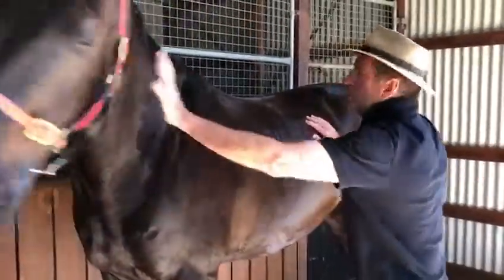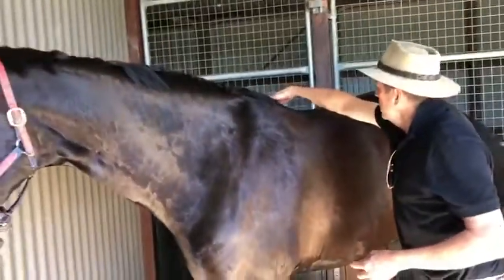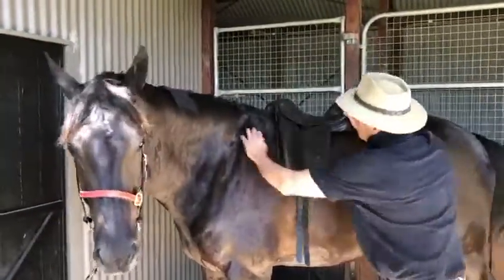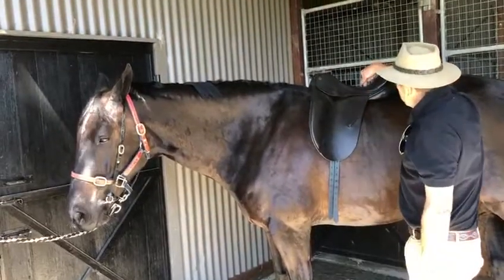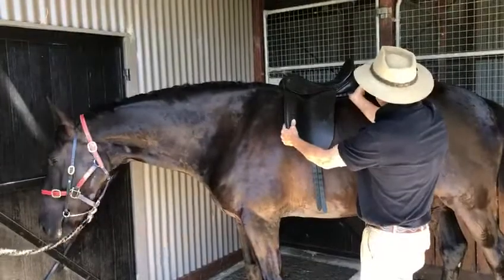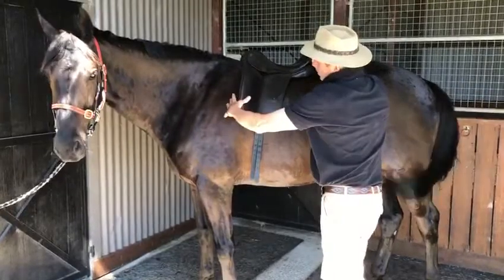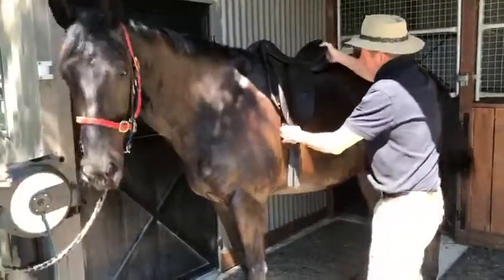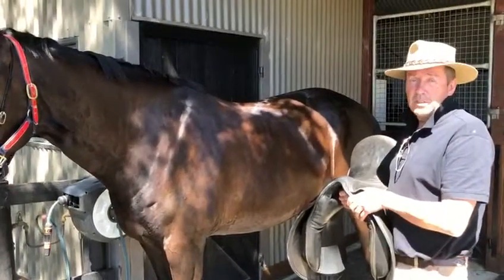Saddle Fitting Experience With Peter Horobin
Discover horse with a sore back due to an incorrectly fitting saddle.  Understand Peter's philosophy for saddle fit and what he can do about this saddle to make it fit again.